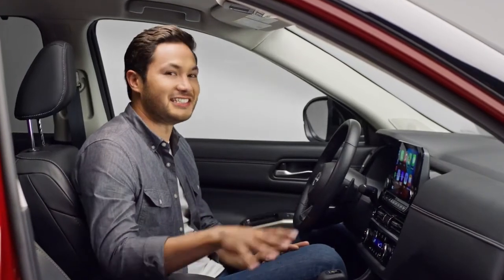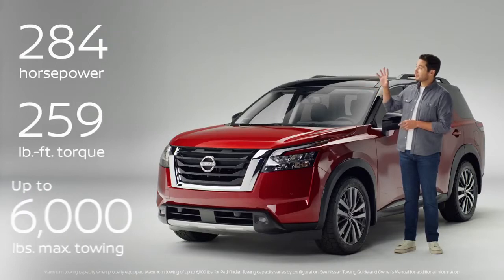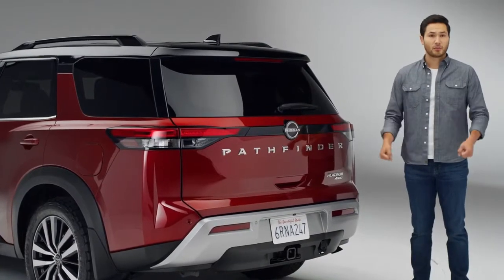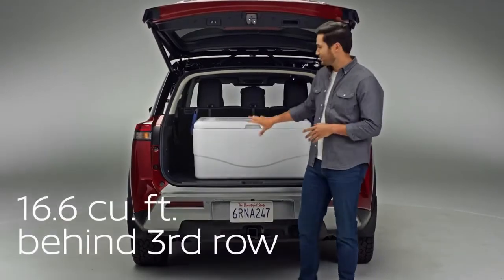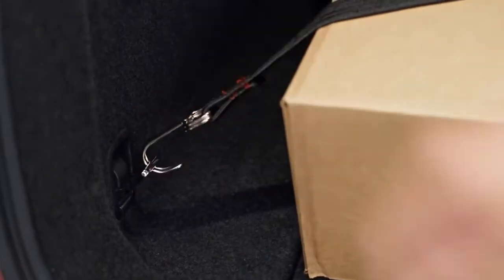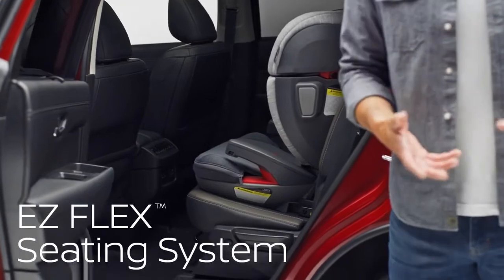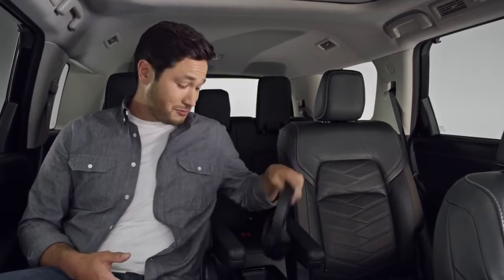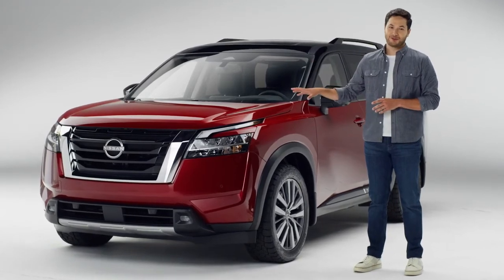2022 Nissan Pathfinder Great Family SUV! New Exterior, Interior & Features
Hello guys, lets take a look at the New 2022 Nissan Pathfinder.